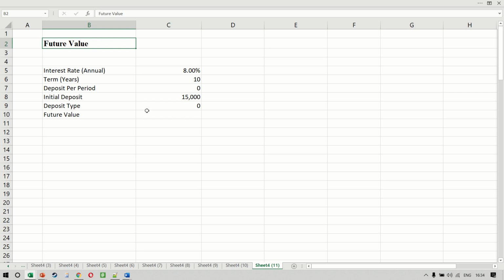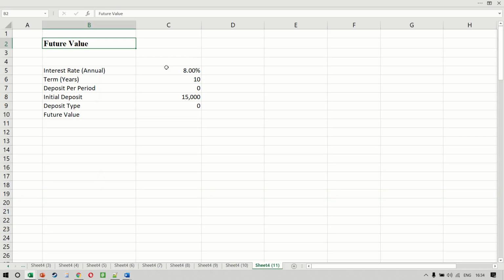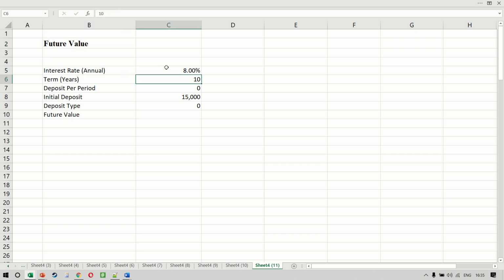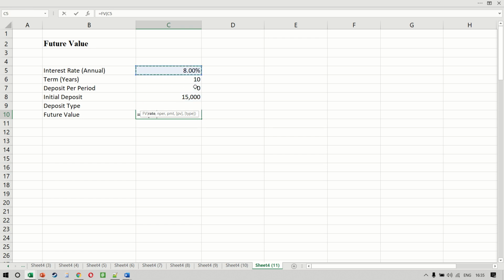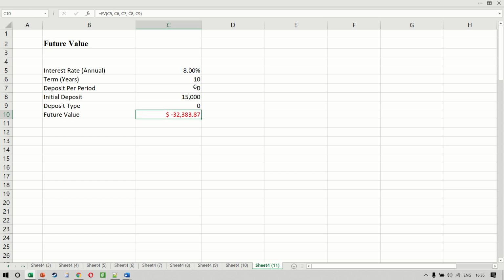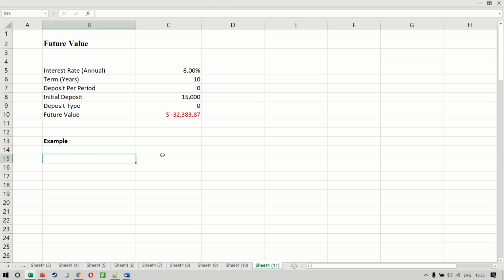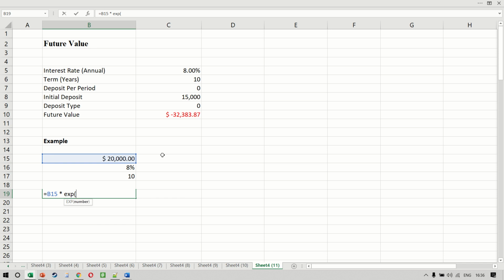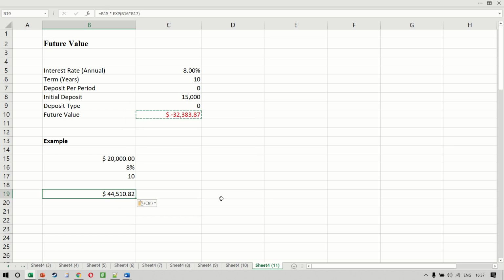FUTURE VALUE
40 Under 40 Analytics